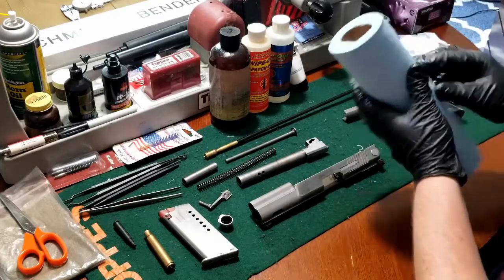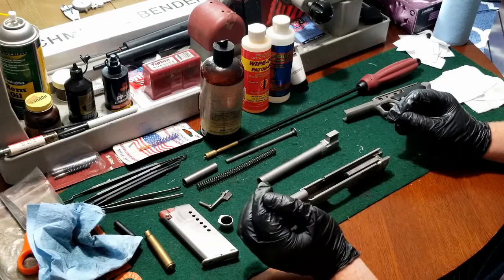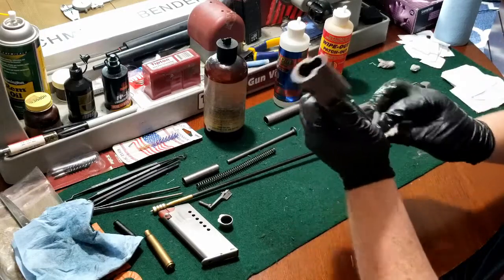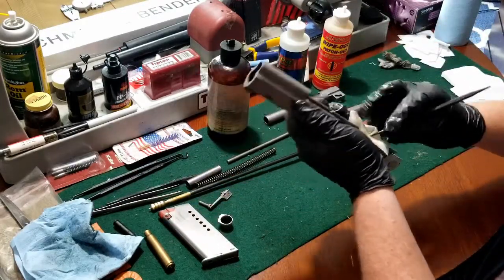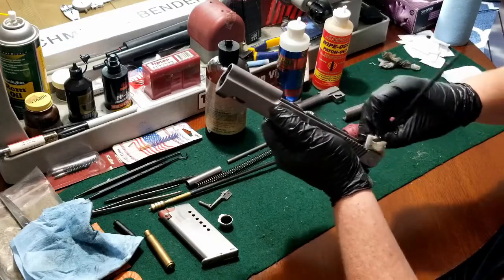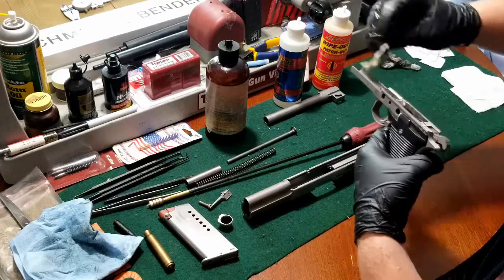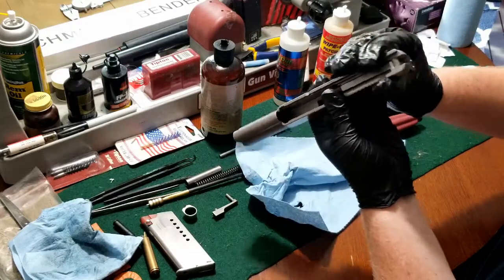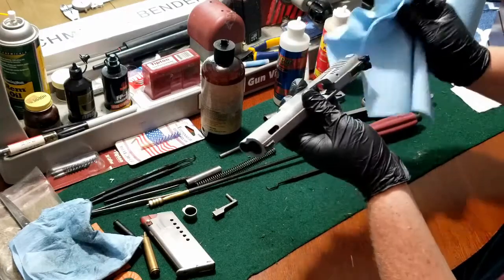How to Disassemble and Clean an an AMT Automag V in 50AE (Part 2 of 3)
I decided to break it down into 3 videos, thinking that some people may only want to see certain portions, or be bored with seeing me clean the barrel, slide, and frame. The first video is the disassembly, the second is the cleaning, removal of grease and carbon fouling, and the third is the lubrication and reassembly of the pistol. This is my version of a teardown of an Automag V for cleaning, the lubricants and tools I use and why, and the reassembly of the Automag back into a functioning firearm. There is also another rare piece featured at the end of part 3.

This is part 2, the boring middle section of the cleaning process of the Automag V. I do go into some of the history of the original Auto Mag pistol development, which turned into the Automag series of pistols manufactured by AMT. I also cover some of the solvents and lubricants I use, one in particular that is geared towards all stainless steel firearms.